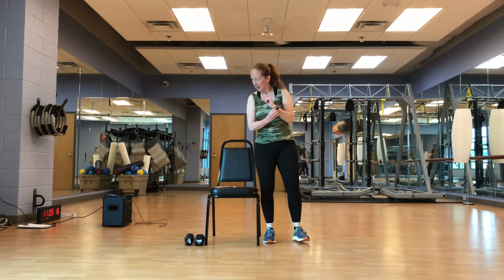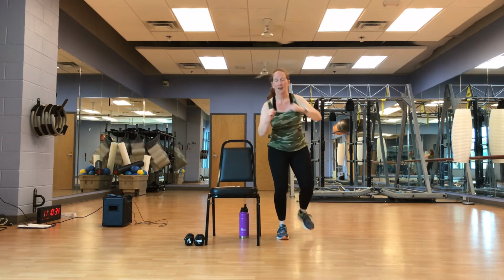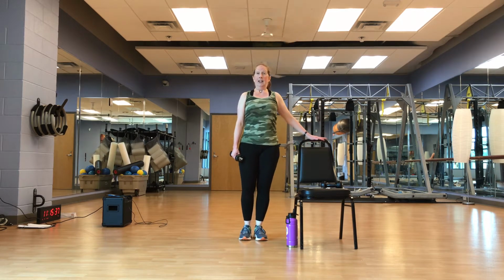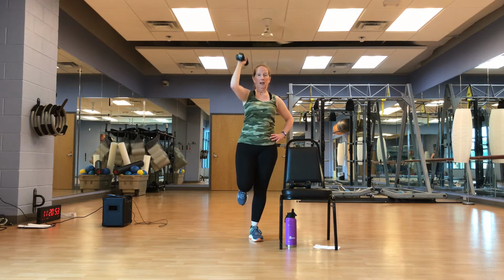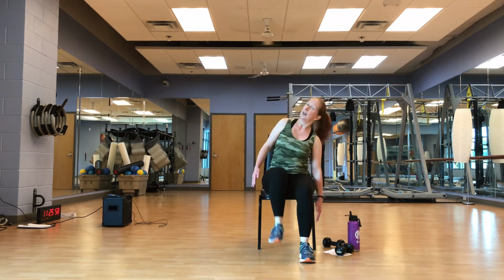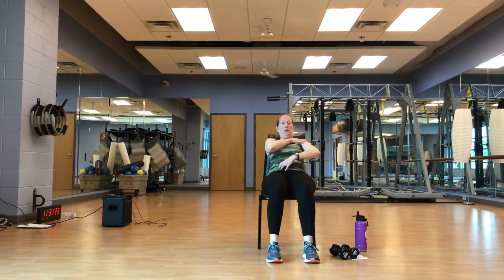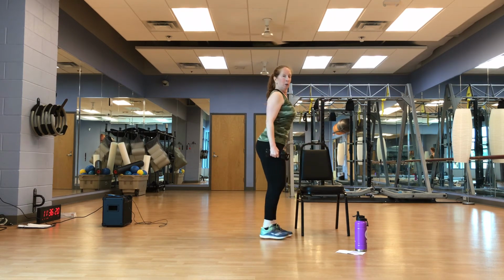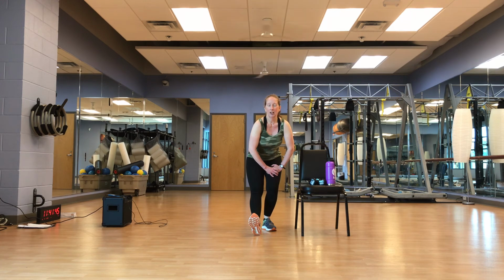Silver&Fit Classic with Dawn